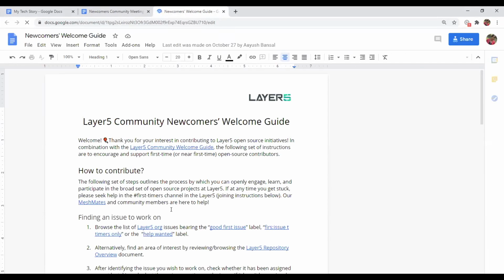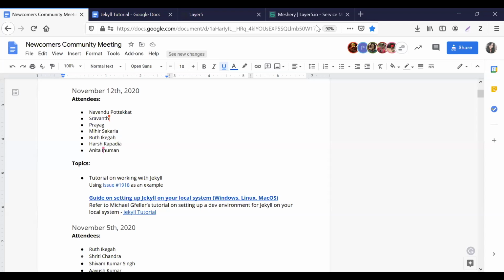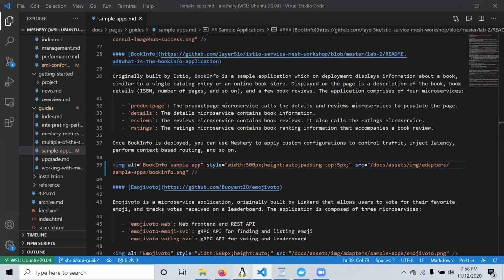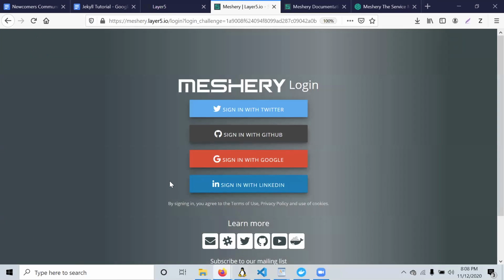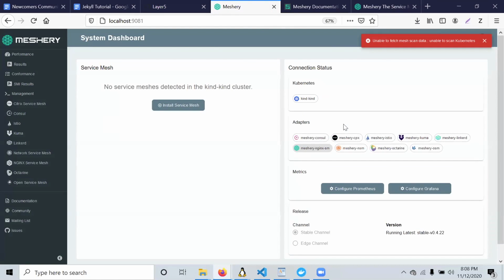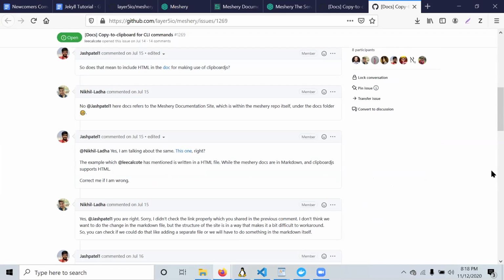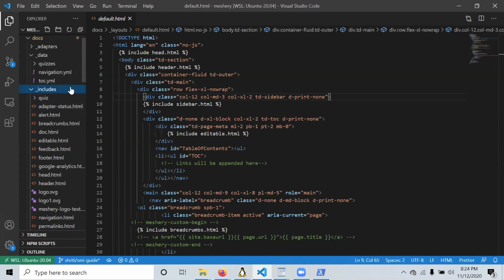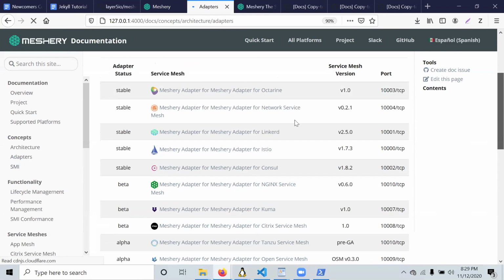Layer5 Newcomers Meeting (Nov 12th, 2020)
Welcome @harshgkapadia and @@offpjain!